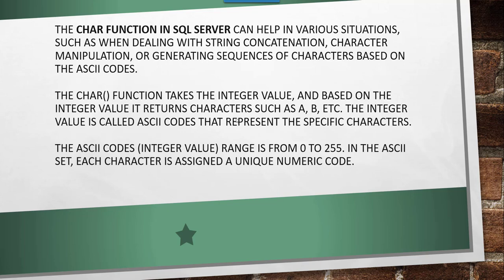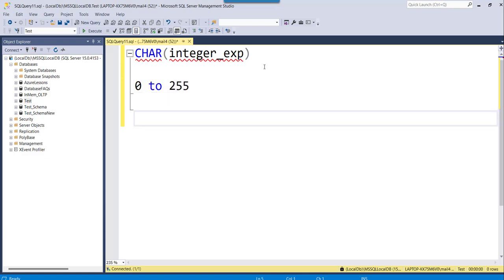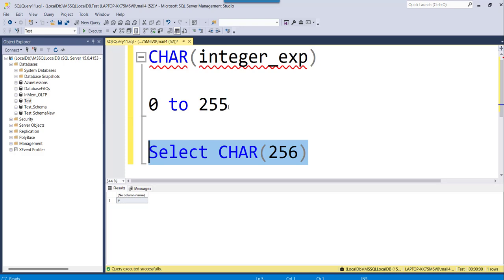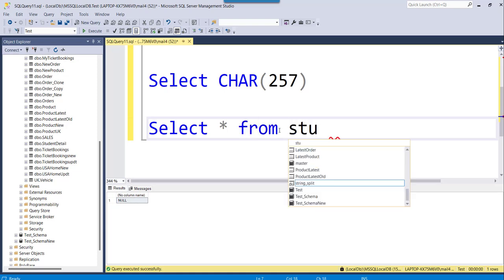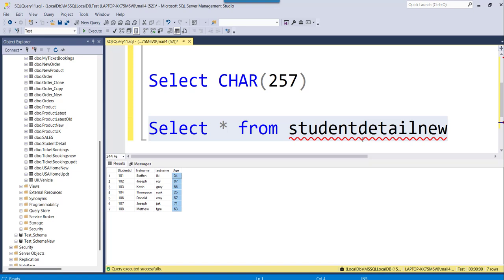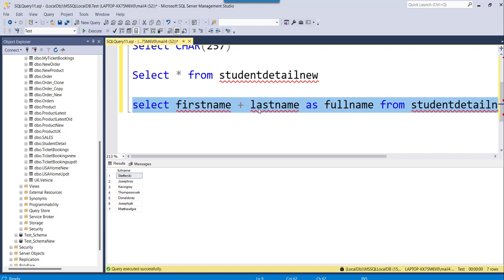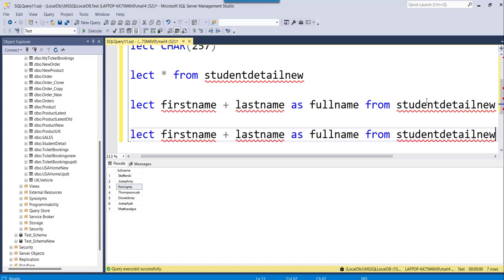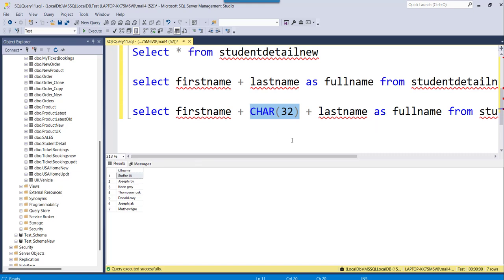CHAR function in SQL Server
Hello Friends,

In this SQL Server video tutorial, I explained the CHAR function in SQL Server.